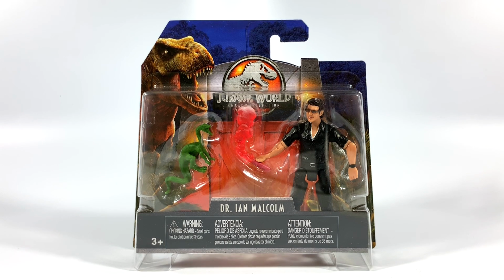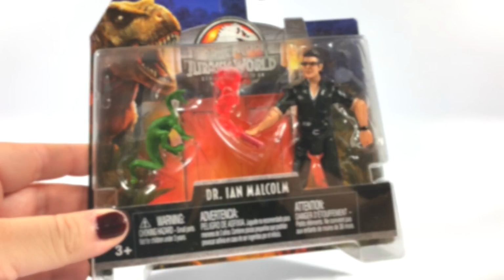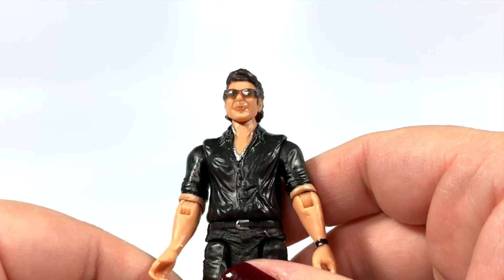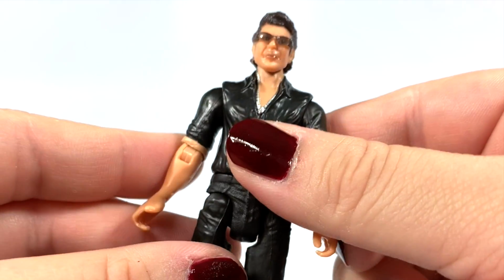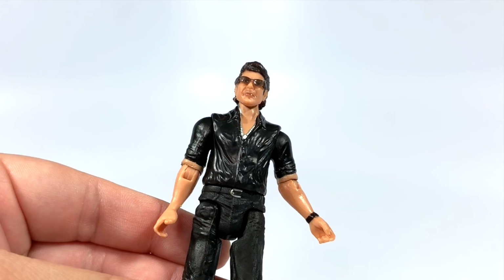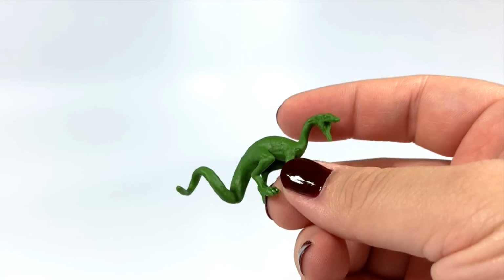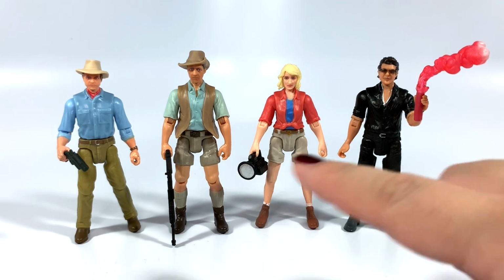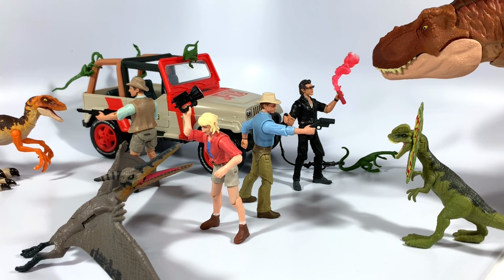Jurassic World Legacy Collection Dr. Ian Malcolm Review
In this Cretaceous Cantina review, we take a look at the Mattel Jurassic World Legacy Collection Dr. Ian Malcolm 3.75-inch action figure, available exclusively at Target.